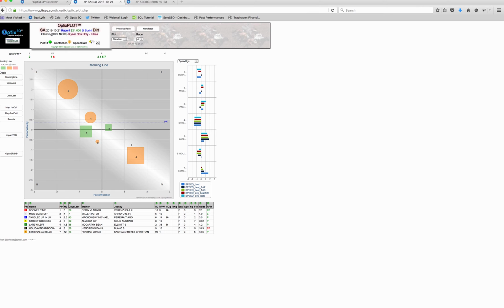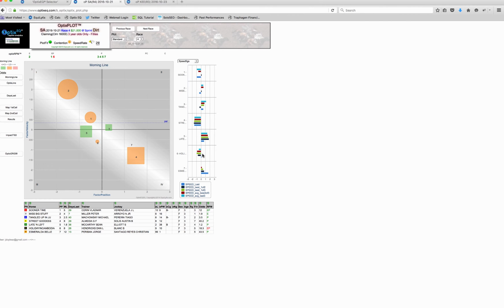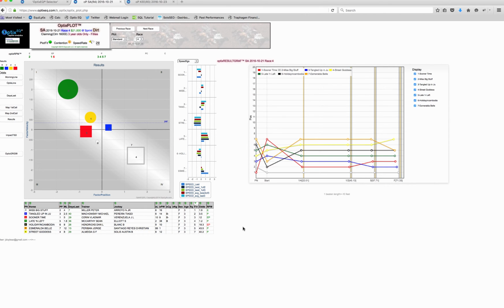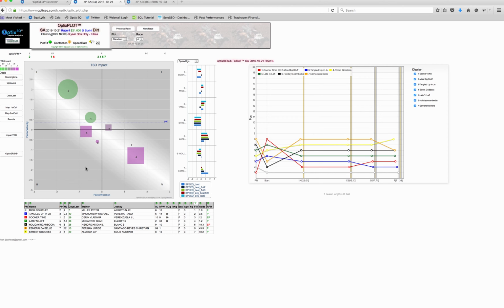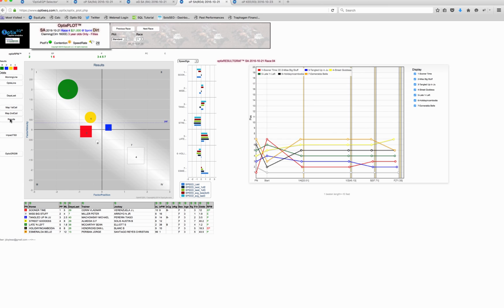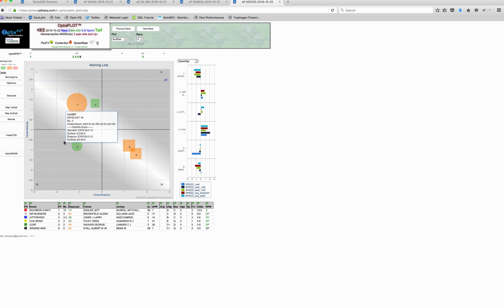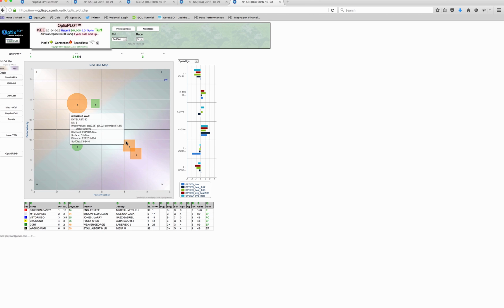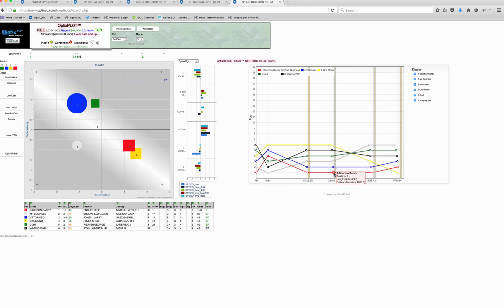OptixPLOT Results - Handicapping Tool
Reviewing race resutls using OptixPLOT can be an effective pace handicapping tool